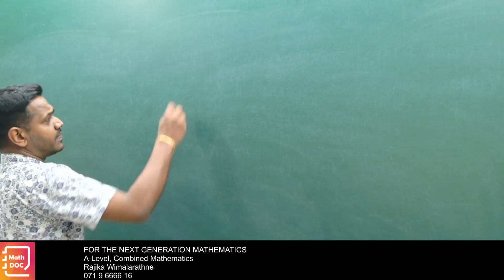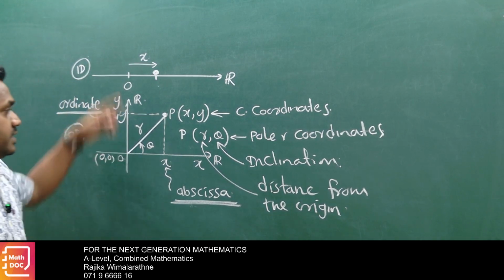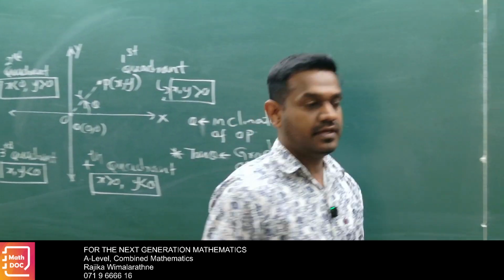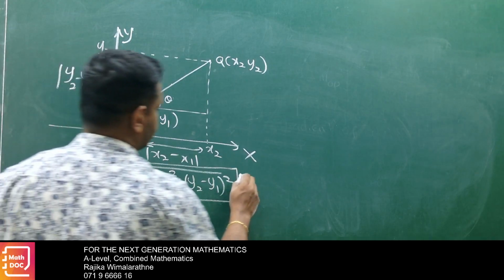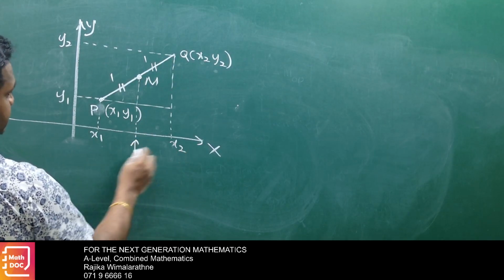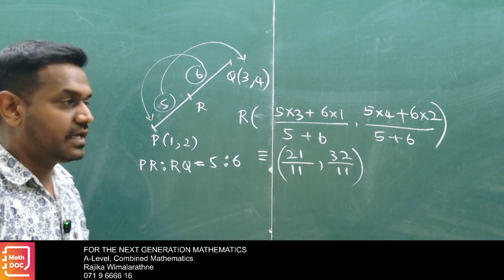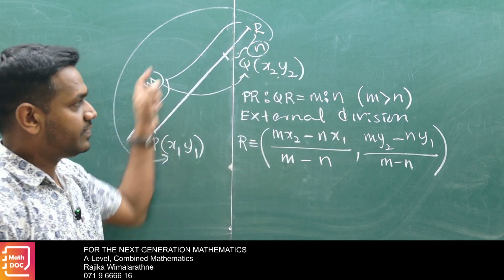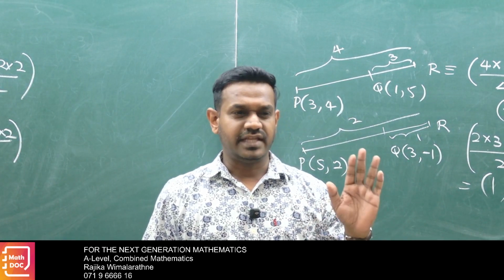A/L Coordinate Geometry 01 | Com.Maths